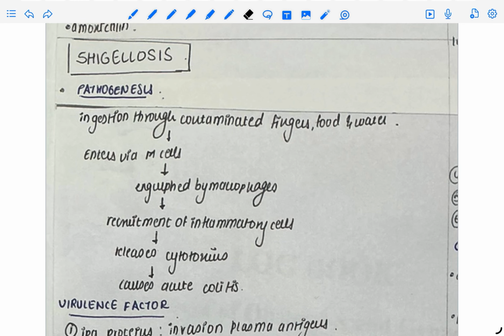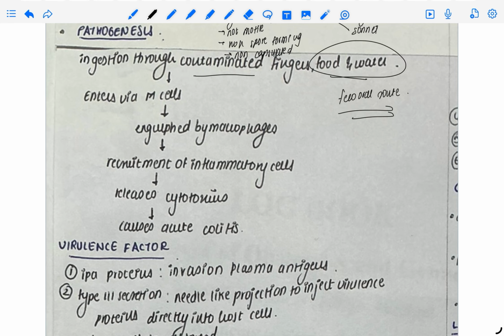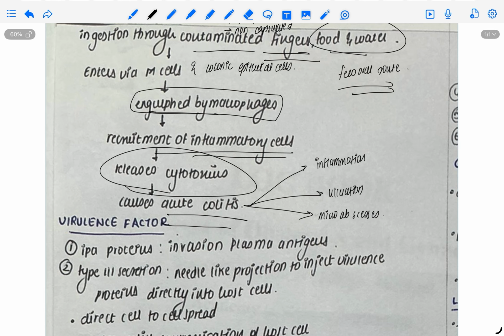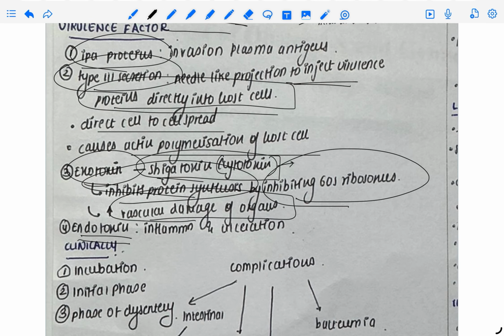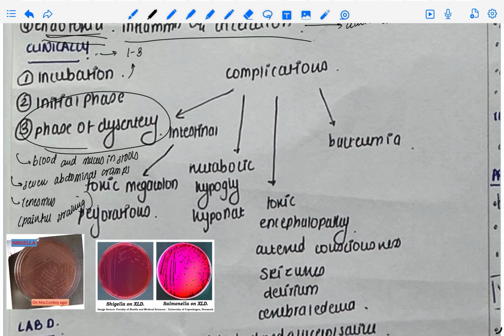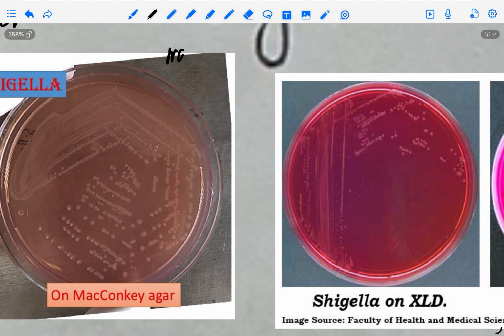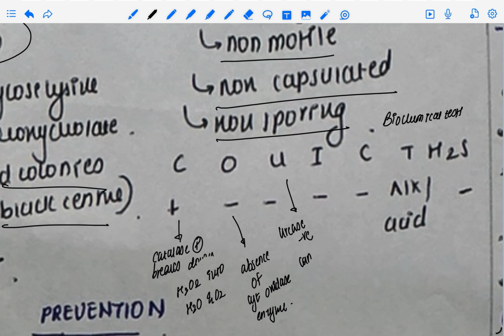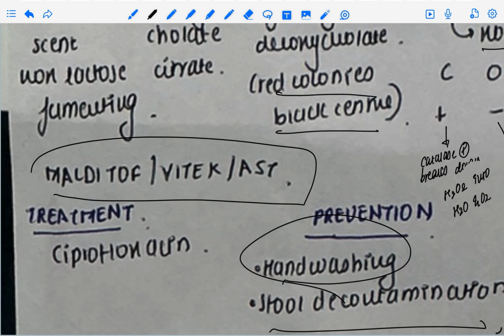Shigella in 10 Minutes | Classification, Pathogenesis & Diagnosis | Microbiology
Shigellosis Microbiology Made Easy!

In this video, you'll learn everything important about Shigella spp. in a simple and exam-oriented manner.

📚 Topics Covered:
✔️ Causative Agent (Shigella species)
✔️ Morphology & Characteristics
✔️ Virulence Factors
✔️ Pathogenesis
✔️ Clinical Features
✔️ Laboratory Diagnosis
✔️ Treatment
✔️ Prevention & Control

This lecture is useful for:

MBBS Students
BDS Students
Nursing Students
Paramedical Students
NEET PG Aspirants
FMGE Aspirants
Medical Microbiology Revision

🎯 High-yield points and concepts frequently asked in university exams, viva, NEET PG, INICET, FMGE, and other medical entrance examinations.